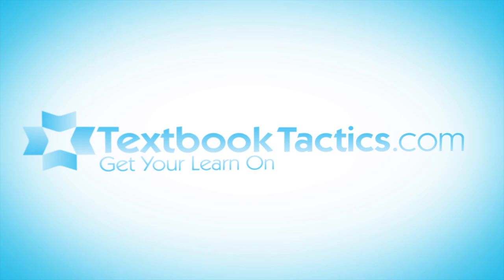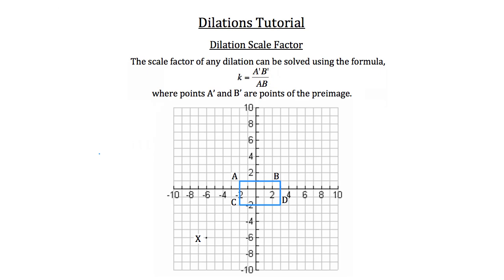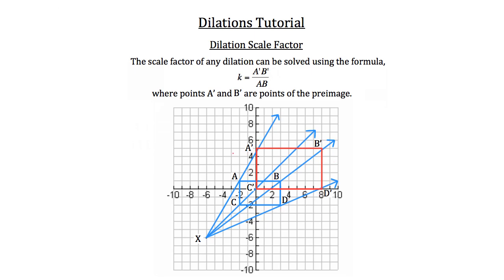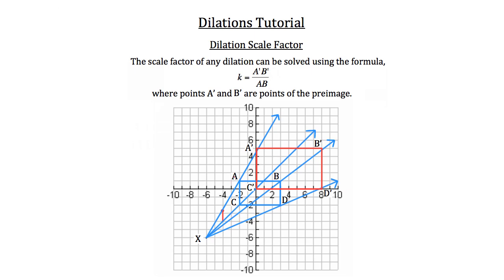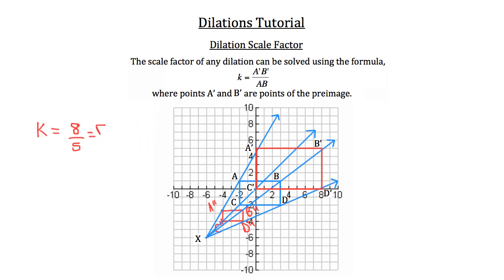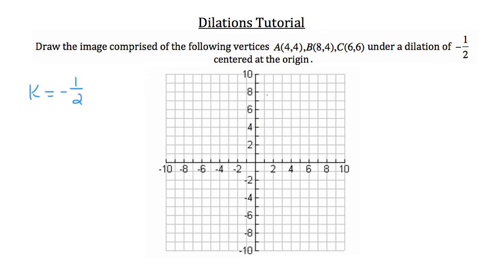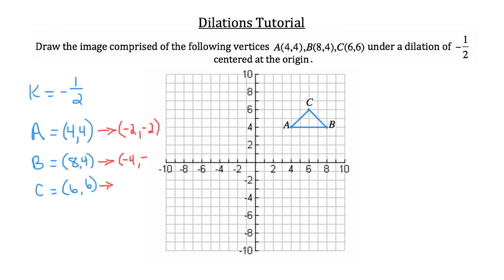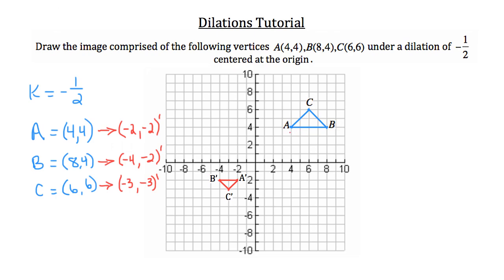Transformational Geometry- Dilations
Click show more for Video Description:

Transformational Geometry- Dilations: In this tutorial you will learn about dilations and scale factors.